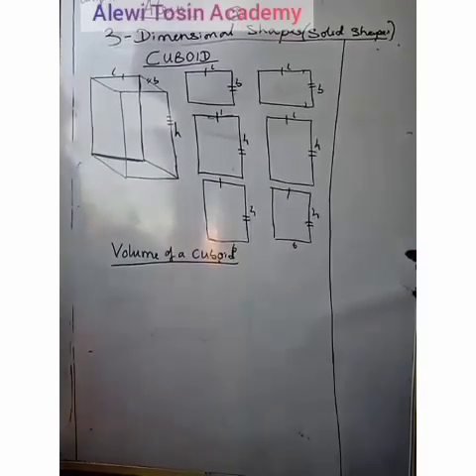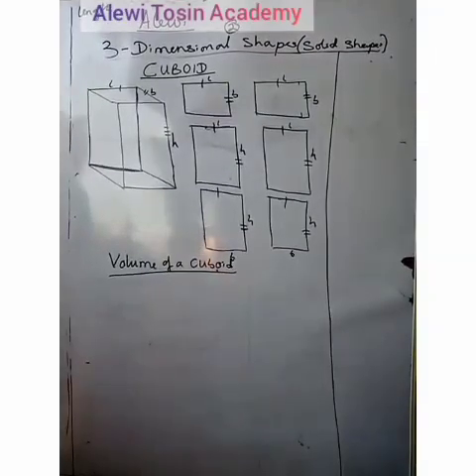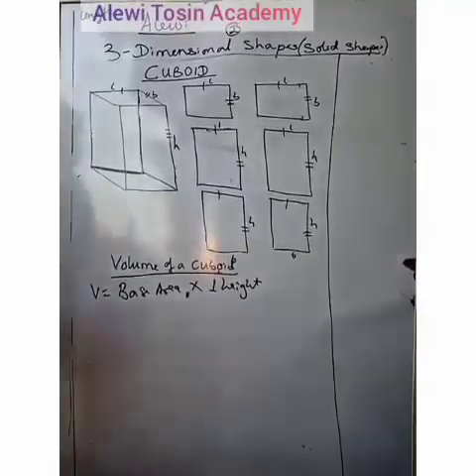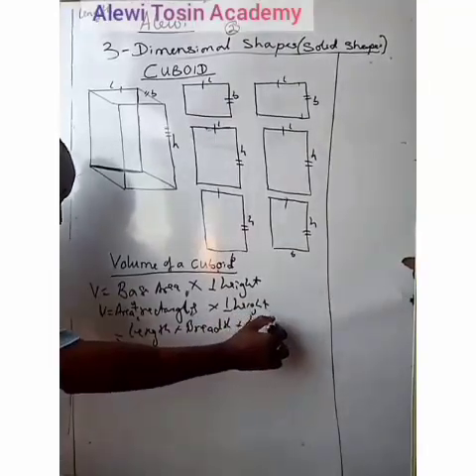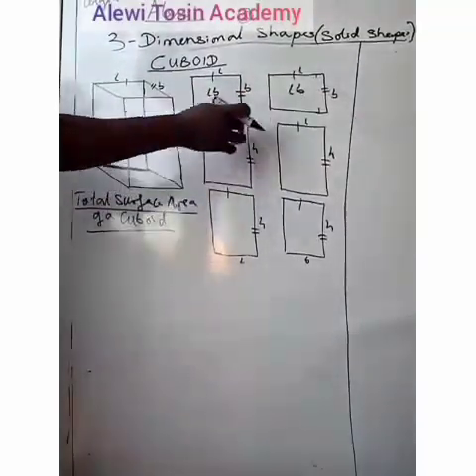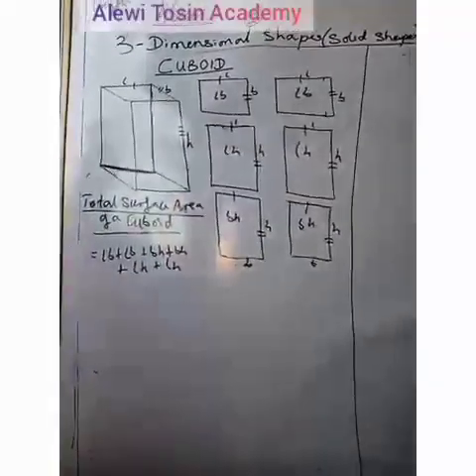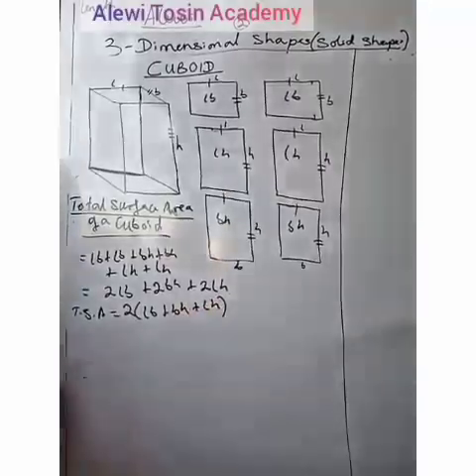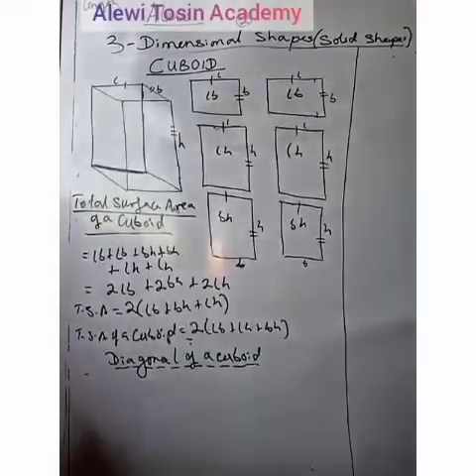Solid Shapes 2a